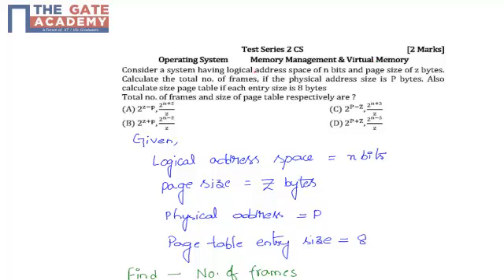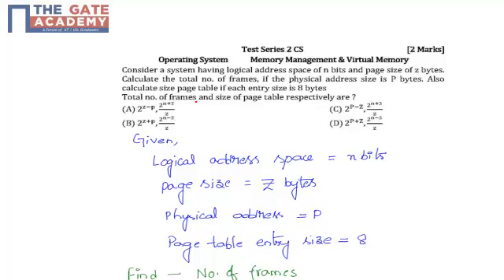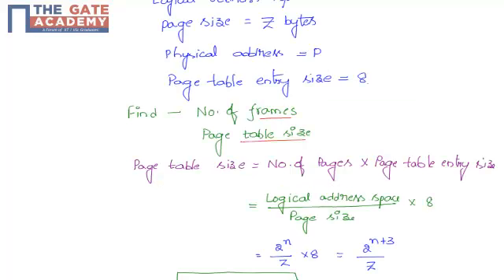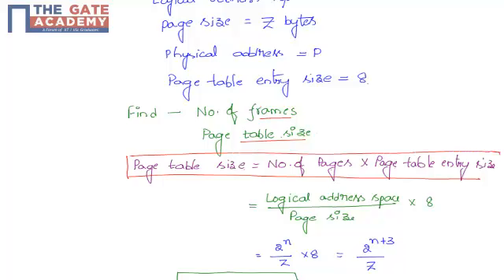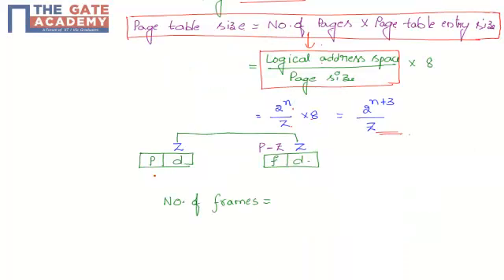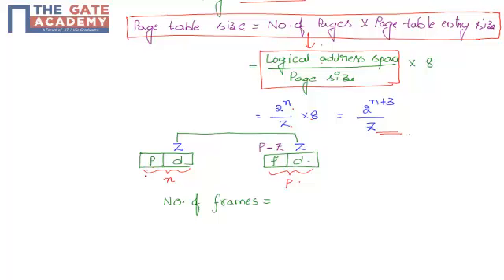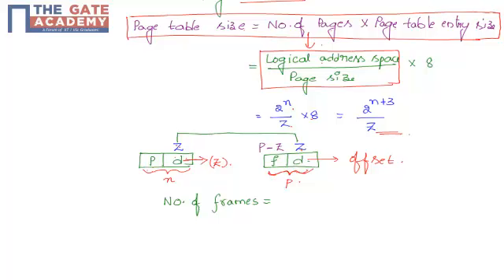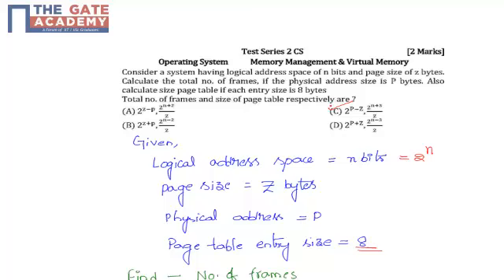GATE 14 CS TS 2 Q No 42